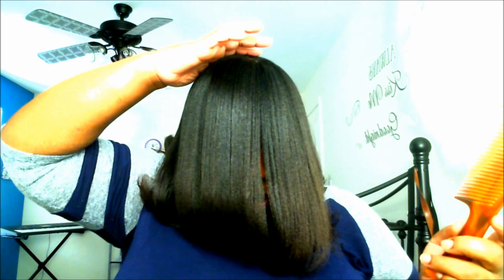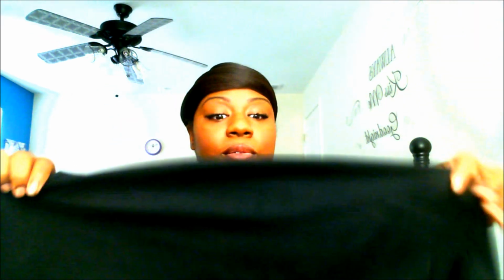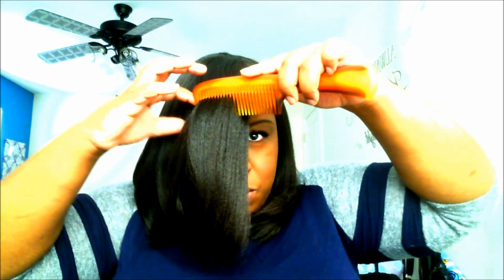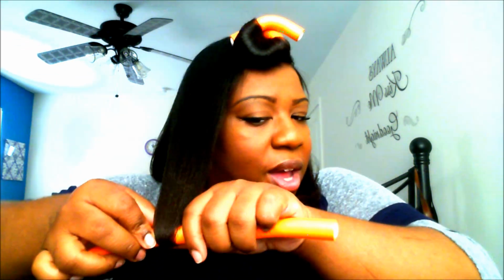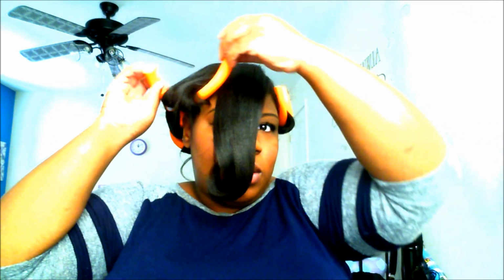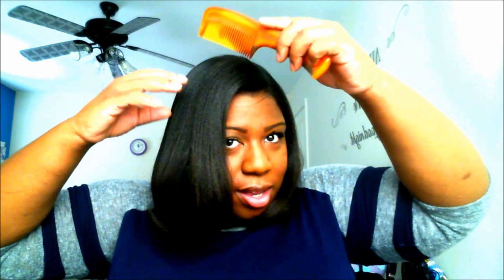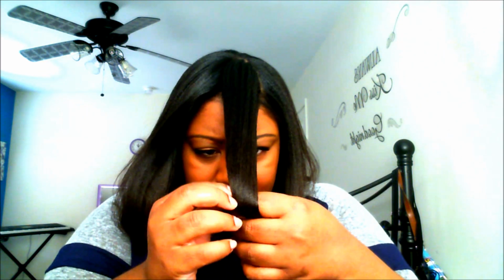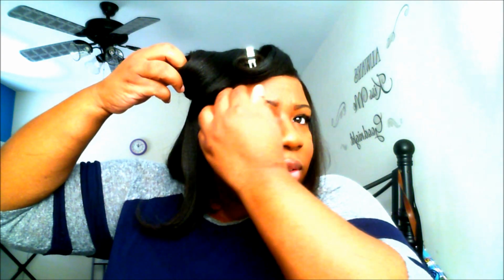3 ways I wrap my medium length hair for sleeping!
How to preserve your straight hairstyle while you sleep

For Doobie wrap
A medium size comb
Satin or silk Scarf
Bobby pins Optional
Oil of choice I used Jojoba

2nd Method
Flexi Rods
Oil of Choice
silk or Satin Bonnet

3rd Method
Duck bill clips or bobby pins
Silk or satin scarf or Bonnet
Oil Of choice

Satin or silk Bonnet